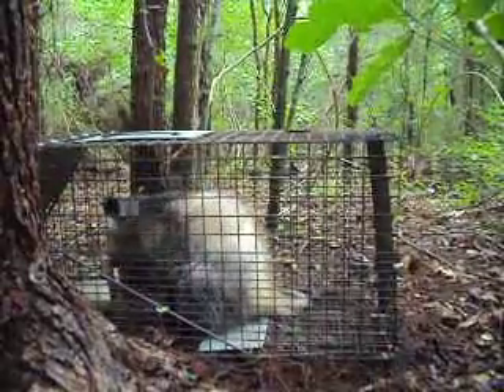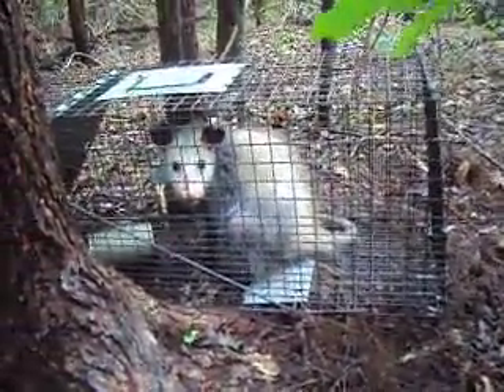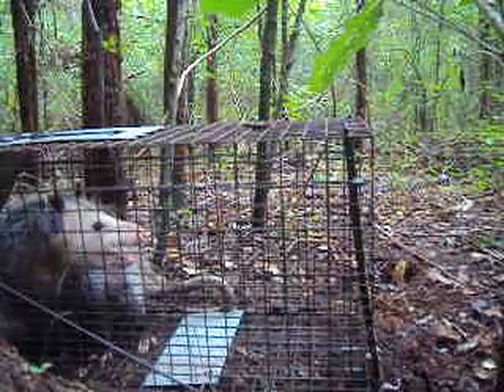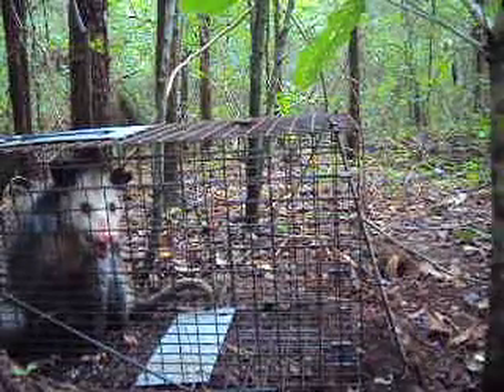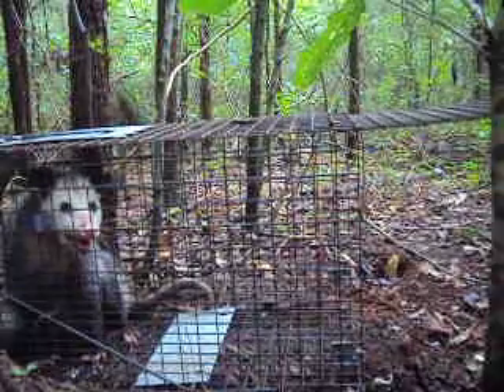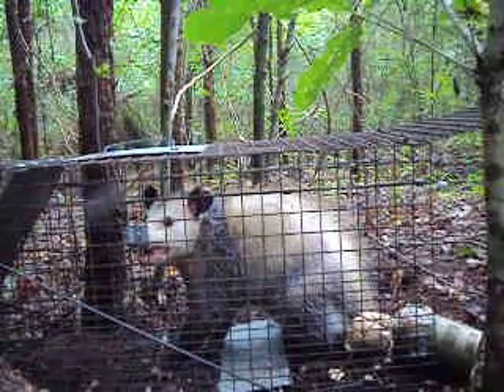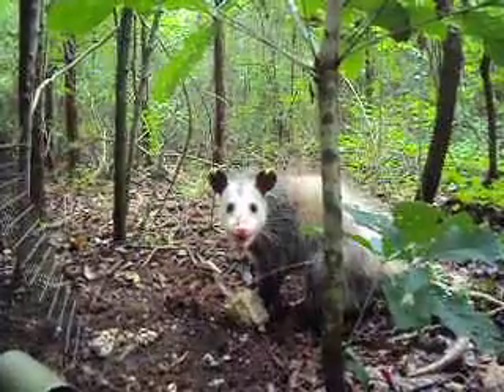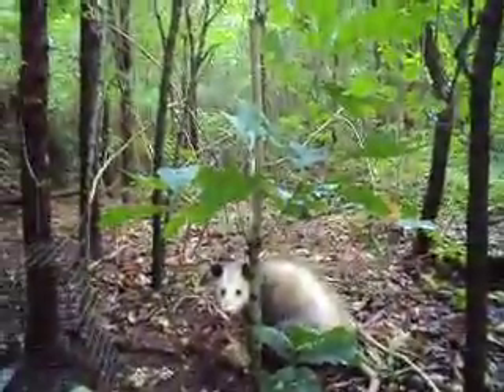opossum In Trap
This is a opossum that was in my raccoon trap like i said in the video i already caught a raccoon but i left the camera at the camper 30mins away and i didn't want him to suffer so i let him go.